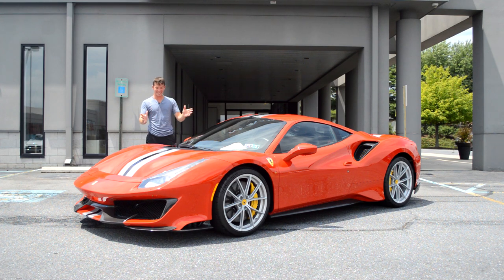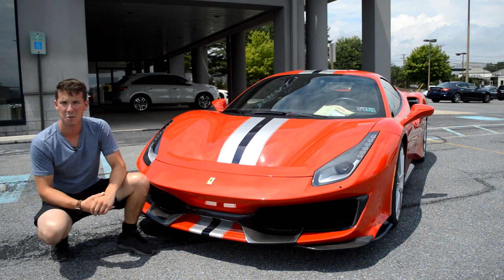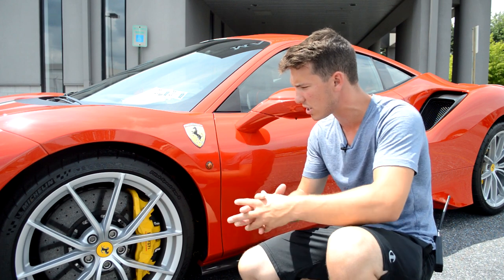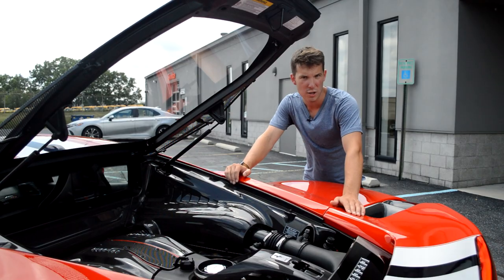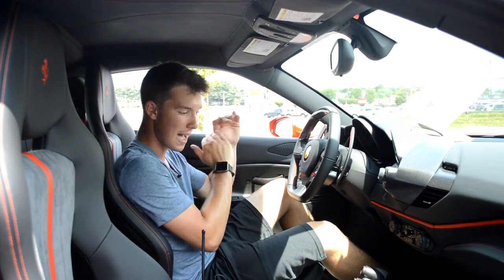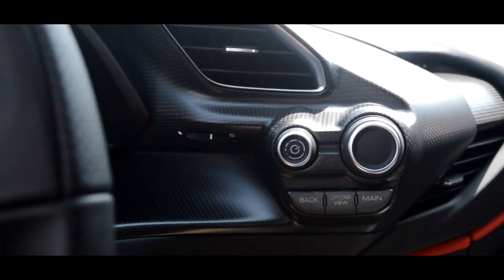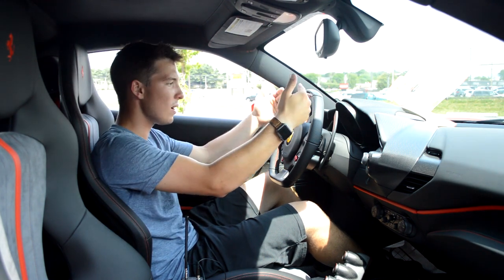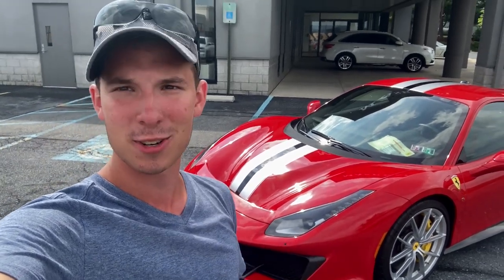The Ferrari 488 Pista is a $330,000 Super Car!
I am so thankful I was able to review this and the Roma a few weeks back. It's honestly been the biggest blessing from God that I've ever received working on this channel. Hopefully, more is to come!
Maseratiofallentown.com